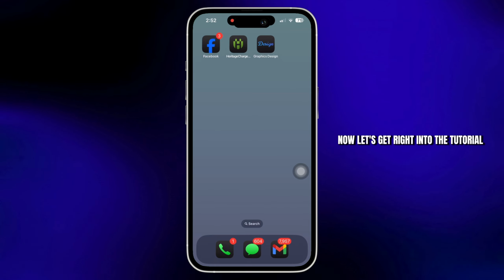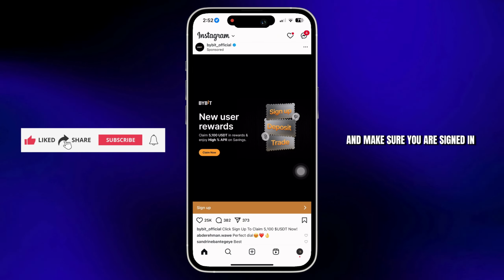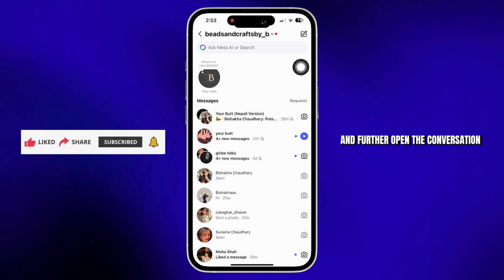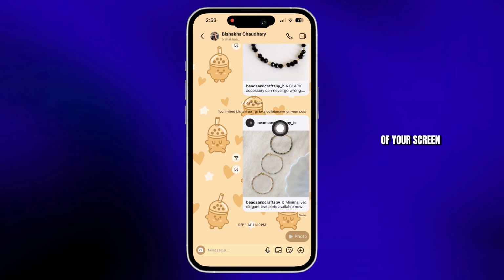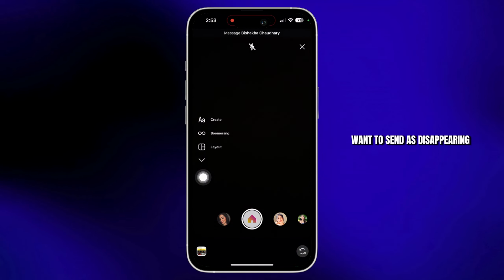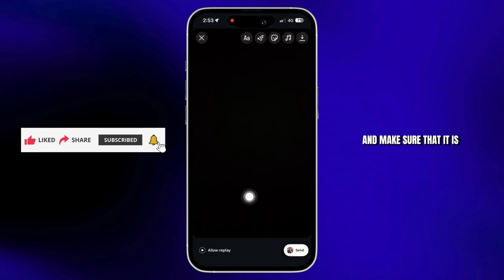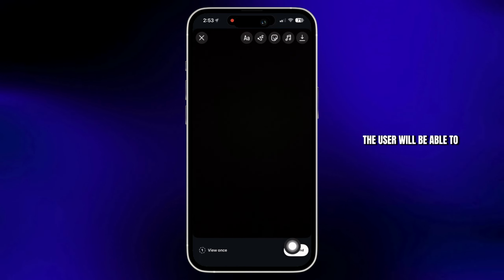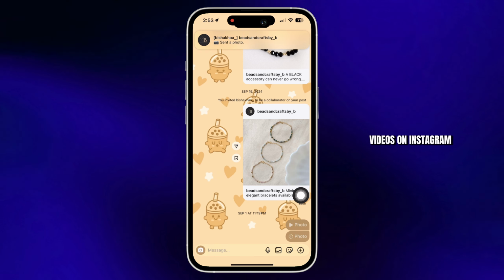How to Send Disappearing Photos and Videos on Instagram (2025)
Want to share photos and videos on Instagram that disappear after being viewed? 📸⏳ This step-by-step 2025 guide will show you how to send disappearing photos and videos on Instagram so your messages stay private and fun!

What You’ll Learn in This Video:
✅ How to send disappearing photos and videos via Instagram Direct
✅ How to choose between “View Once,” “Allow Replay,” and “Keep in Chat” options
✅ Tips for keeping your Instagram messages private
✅ How to manage disappearing media on iOS and Android

Whether you’re sending fun snaps to friends or want extra privacy for your messages, this tutorial will help you master disappearing media on Instagram in 2025.

📌 Chapters:
⏱ 0:00 - Introduction
⏱ 0:10 - How To Send Disappearing Photos and Videos on Instagram (Step by Step)